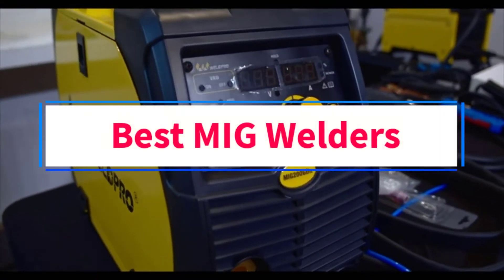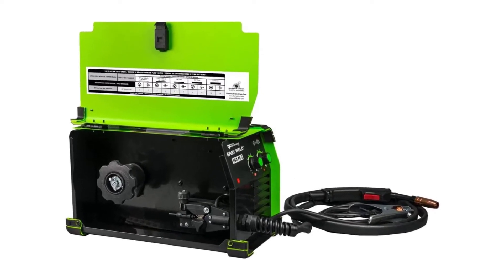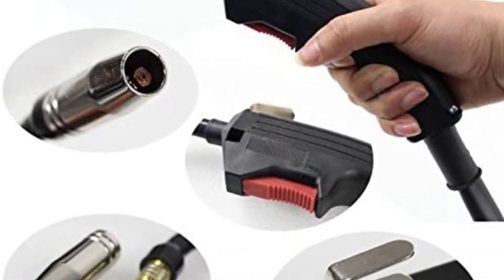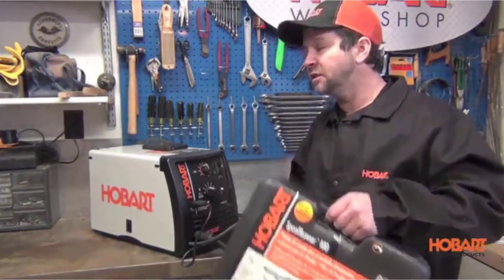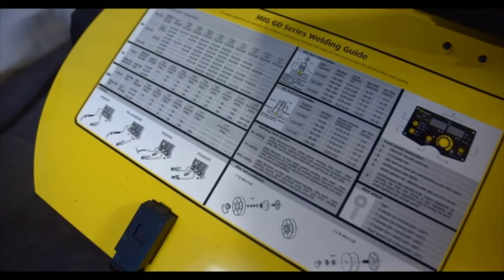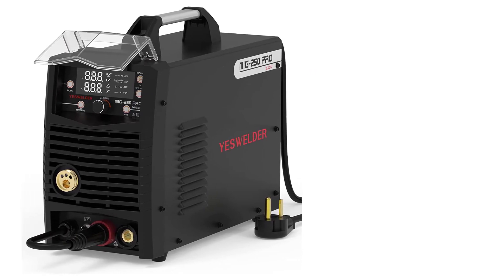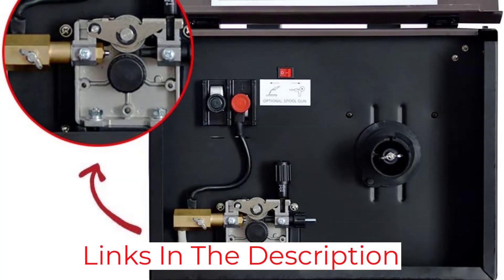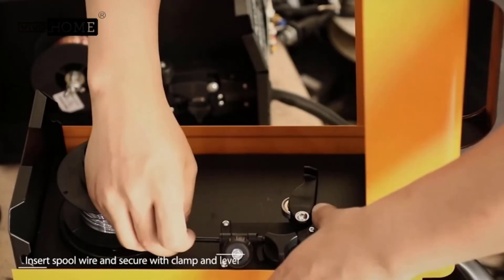✅ Top 7 Best MIG Welders in 2023 - The 7 mig welders reviews 2023 ( Buying Guide )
1. Forney Easy Weld 261, 140 FC-i Welder, 120V.

2. SUPER DEAL PRO Commercial MIG 130 AC Flux Core Wire.

3. Hobart - 500553 Handler 210 MVP MIG Welder, Small.

4. Weldpro 200 Amp Inverter Multi Process Welder.

5. YESWELDER MIG-250 PRO Aluminum MIG Welder, 250Amp.

6. LOTOS MIG175 175AMP Mig Welder with Free Spool Gun.

7. VIVOHOME MIG Welder 130 Flux Core Wire Automatic Feed.

In this video, we listed the Best MIG Welders in 2023 that are available on the market for their true quality, actually, I tried to make the list based on their popularity quality-price durability user opinions and more.